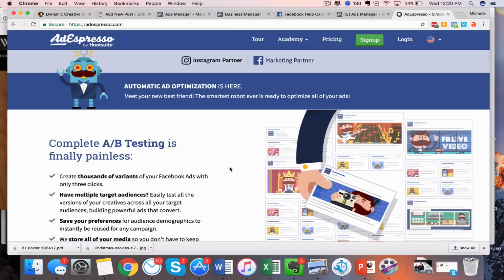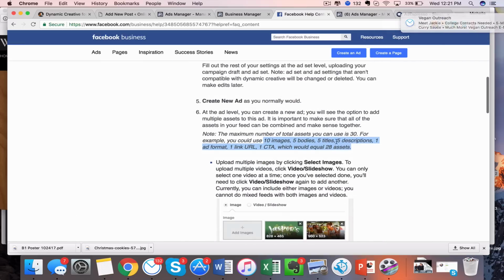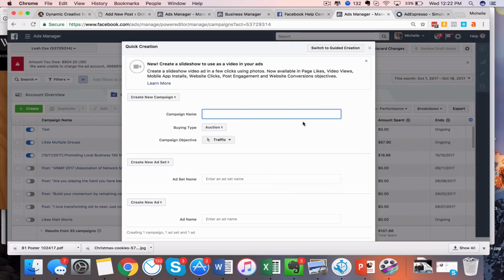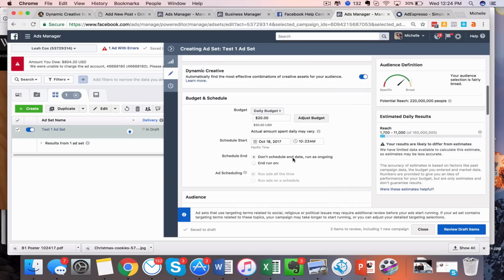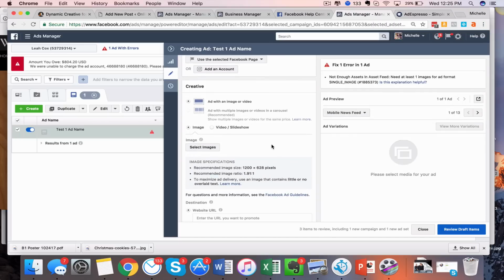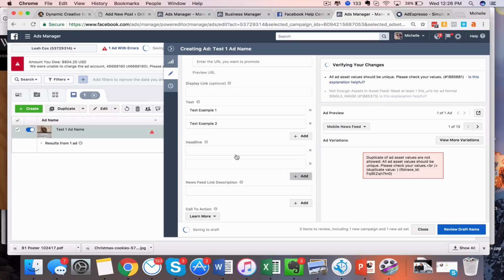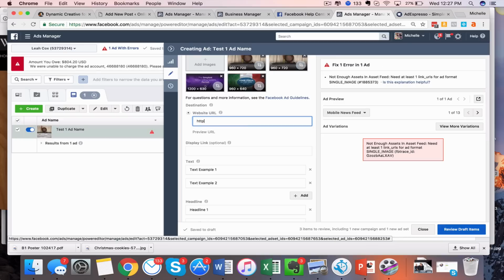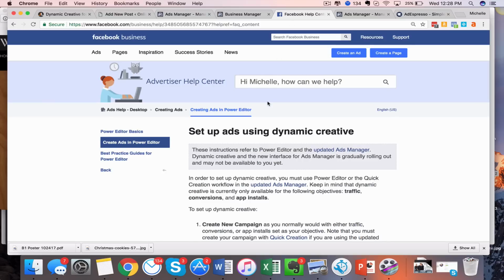Dynamic Creative Facebook Ads